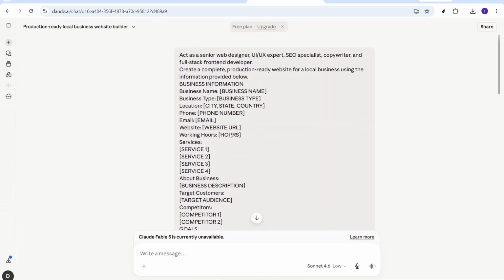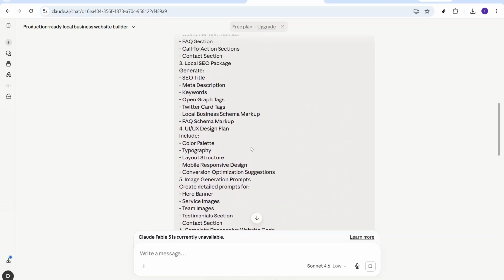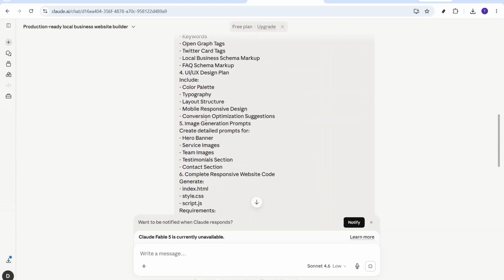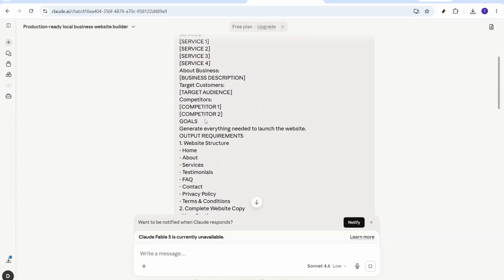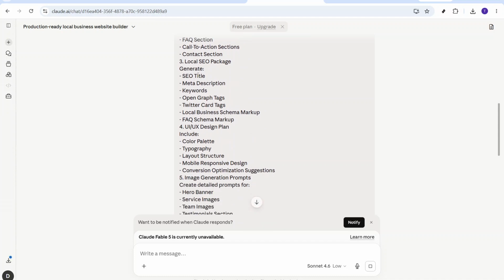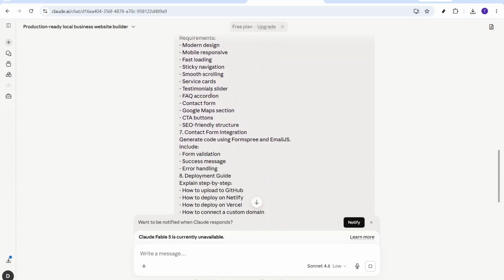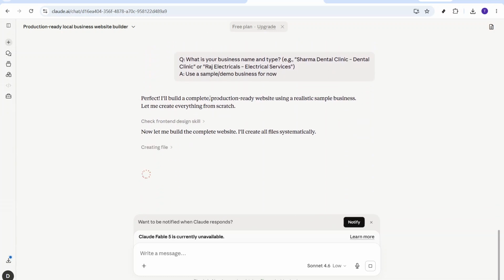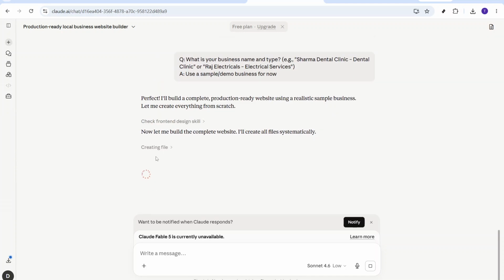How To Create Websites For Local Businesses With Claude Sonnet